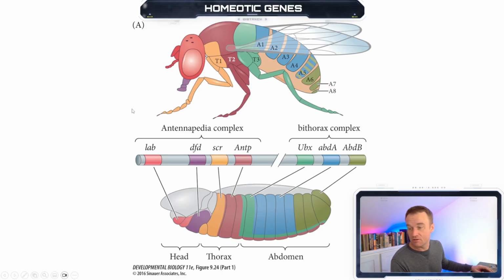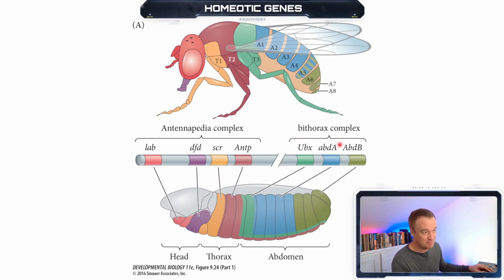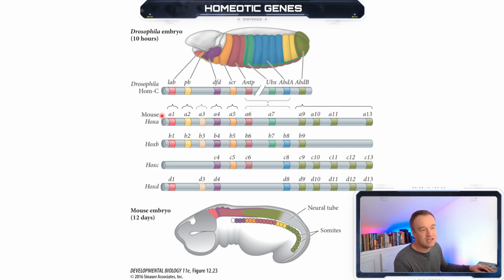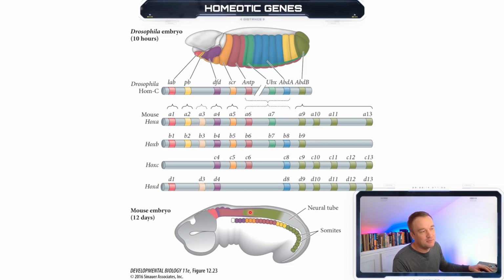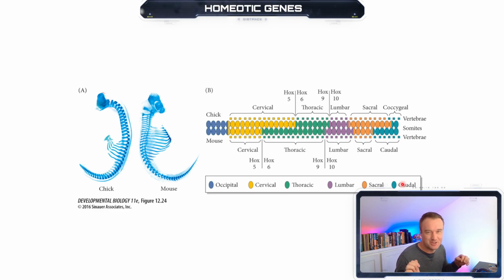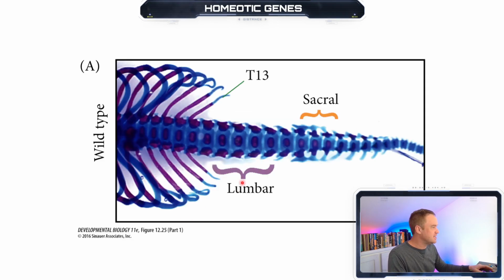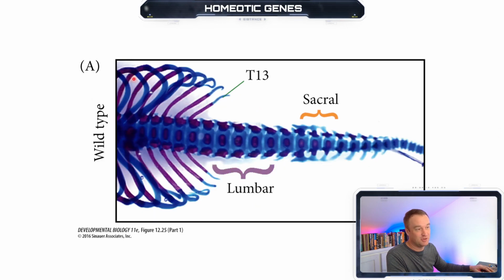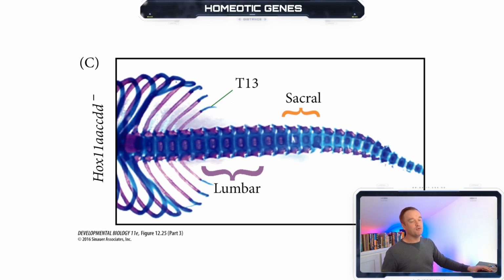Homeotic Genes - Developmental Biology